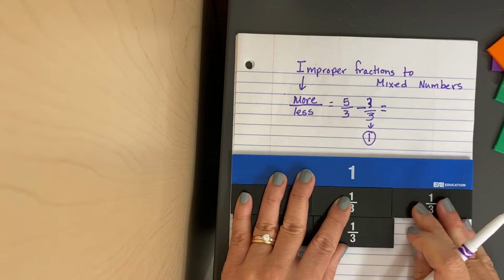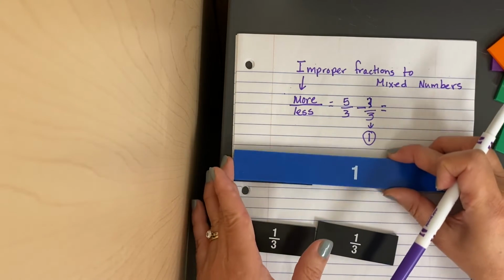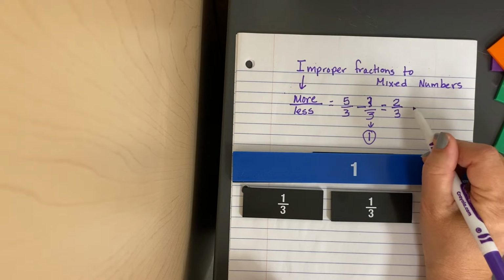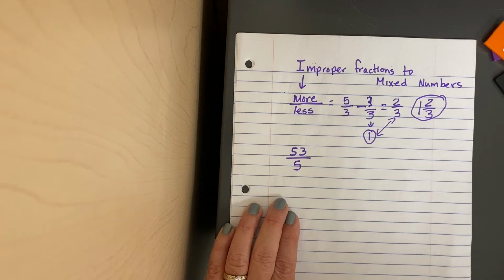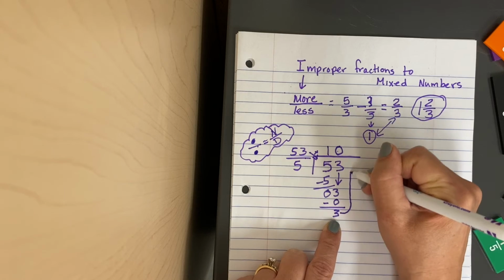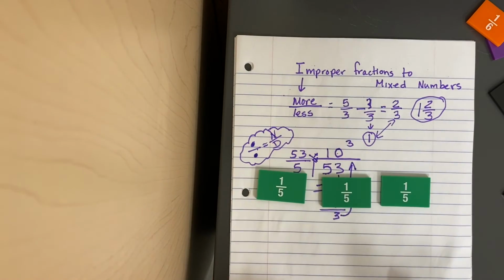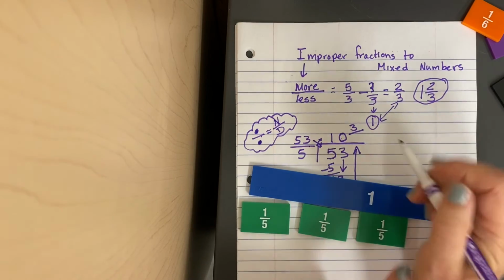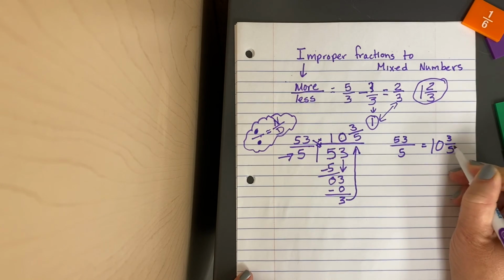Improper Fractions to Mixed Numbers